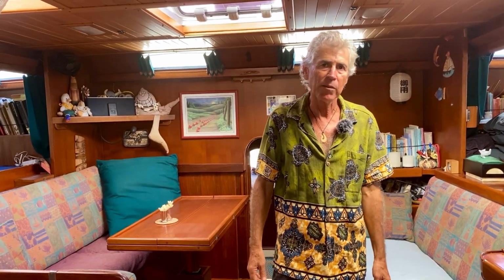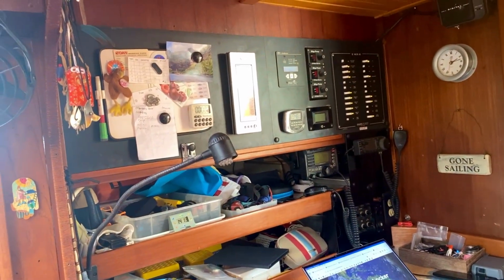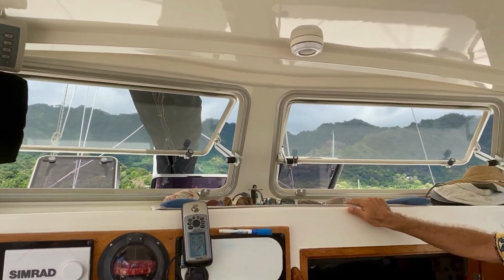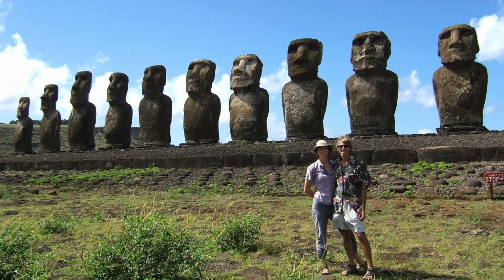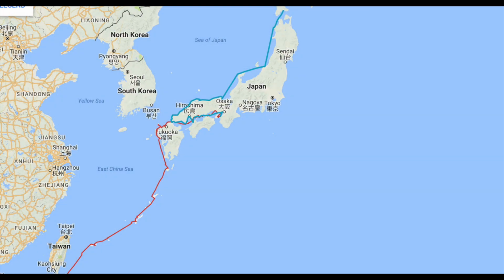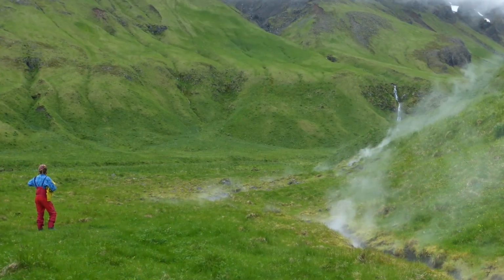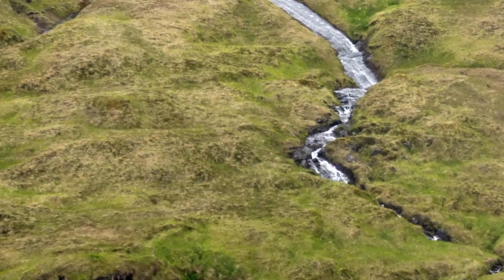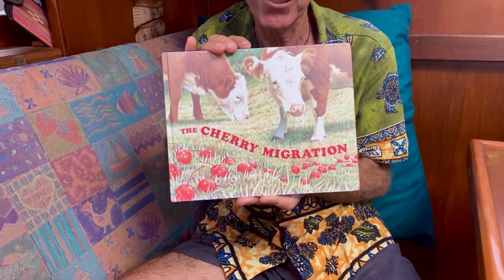19 years sailing in the Pacific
SY Migration with Bruce and Aline are sailing in the Pacific since 19 years. They have thousands of friends in the cruisers world.
I found their most interesting trip was via Taiwan, Japan to Alaska.
Very interesting to listen, specially if you are interested in these countries and might think about going there.
And they are both so lovely, interesting, and generous and people with a big, big heart. they definitely live the life to the full.

The SAILORS LIFE channel interviews sailors from all over the world.
As we sail around the world ourselves, we meet many boats of different nationalities in every anchorage.
The people, the boats, and the voyages are all very different and highly interesting. This allows me to show the different perspectives, requirements and budgets.
I want to show you that anyone who has the dream of living on a boat can make it happen, you just have to want it, there is always a way.

With every interview you will get a lot of important information about living on a boat and what to consider, but not only technical information, also many exciting stories. Above all, I want to convey the joy of being independent and free on the water.

I try to touch the most important and interesting topics in my interviews, but if you have specific questions that have not yet been addressed, please write them in the comments below and I will include your suggestions in the next interviews.

I try to post my videos regularly, but we are sometimes travelling in remote areas where there is no internet or at best very slow internet. In that case, an interview date can be cancelled from time to time. Please bare that in mind 

Video produced by Sailors Life crew

Sailors life by Jutta Birfelder